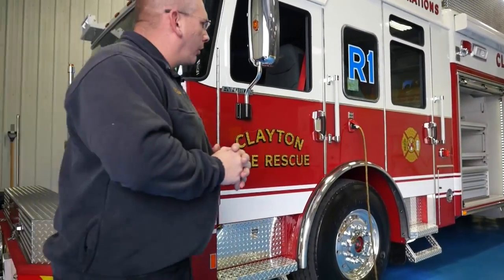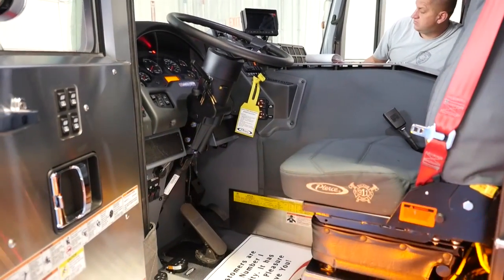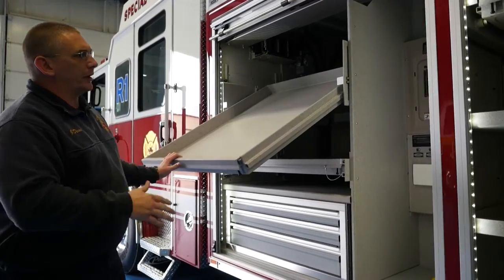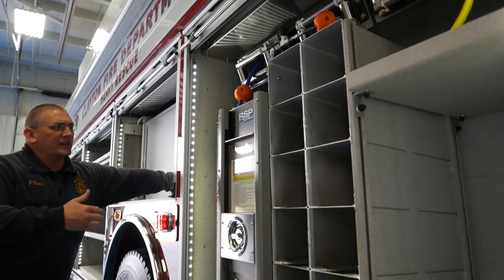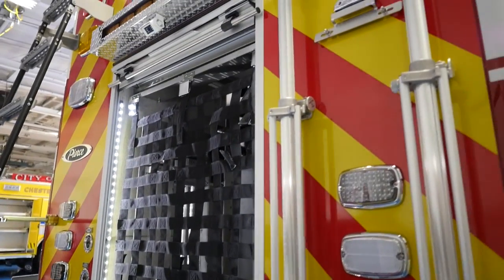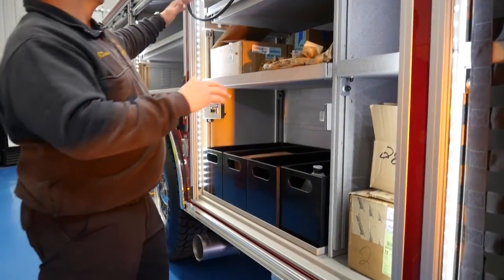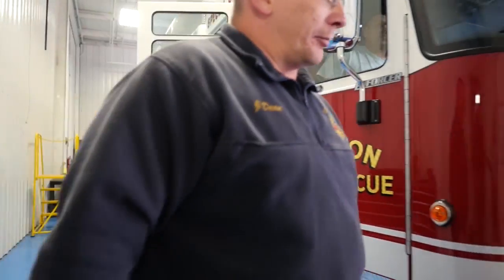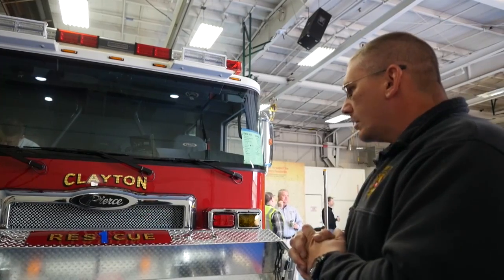Clayton, Enforcer™ Heavy Duty Non-Walk-In Rescue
Take an inside look at Clayton Fire Department's brand new Heavy Duty Rescue which is equipped with a back up camera and warning lights inside the doors for heavy traffic situations. More specs below:

Chassis:

• Enforcer chassis, 70” cab, 10” raised roof
• GVW Rating: 47,000 lb
• Frame Rails: 10.25”
• Engine: Cummins ISL9, 450 hp, 1250 lb-ft torque
• Transmission: Allison EVS 3000
• Wheelbase: 232”
• Overall Height: 98”
• Overall Length: 21.5’
• 5-person seating capacity

Rescue Body:

• (8) AMDOR roll up, side compartments
• 25 kW Onan generator
• Breathing air system, general design